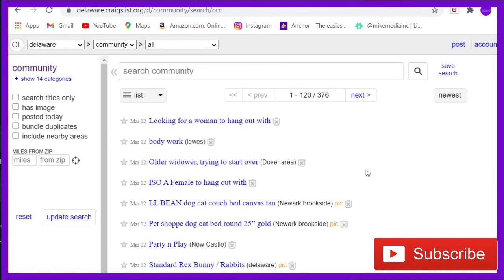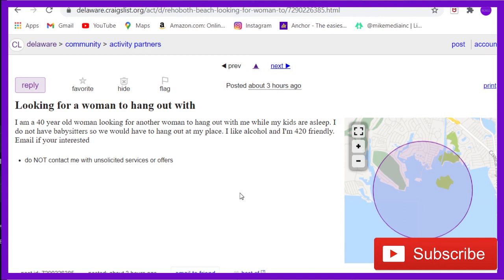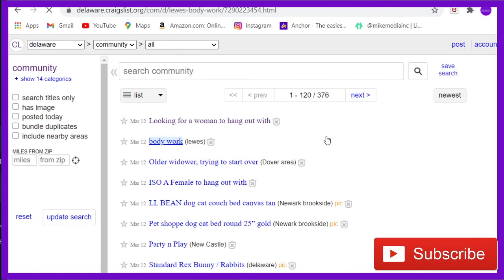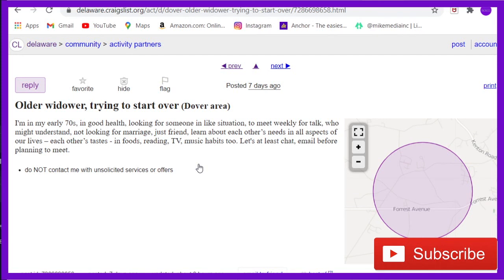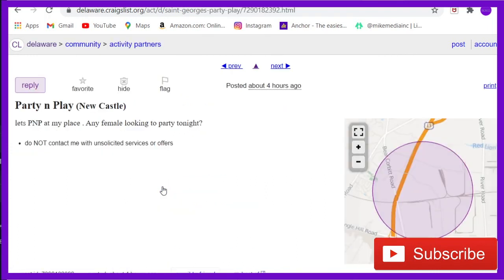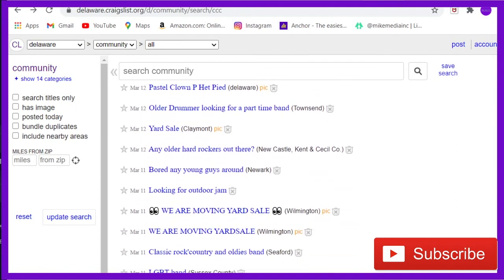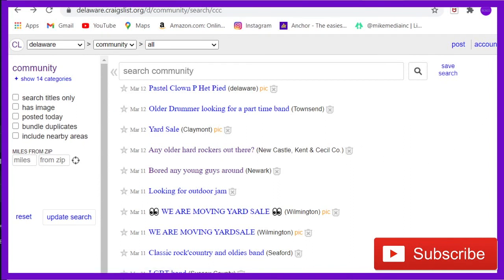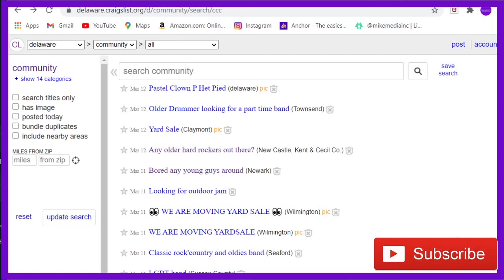craigslist community is wild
just a fun vid for tonight

For awesome old and new audio books join audible.

Letterboxd Username is mikehass_